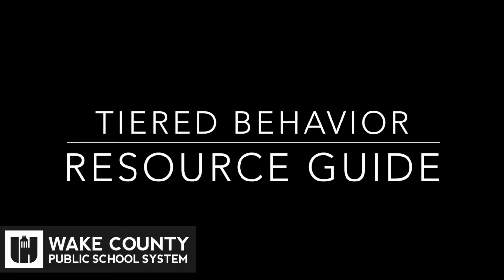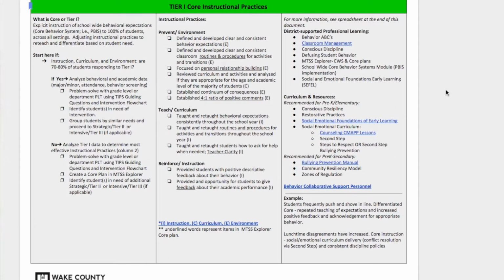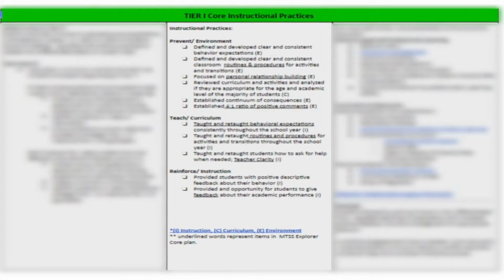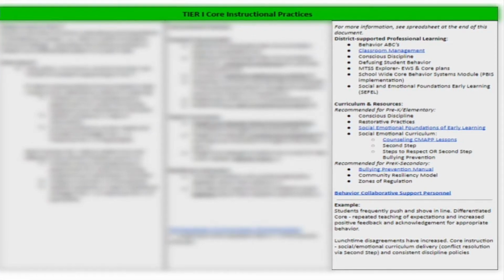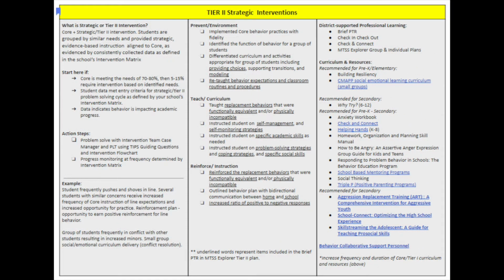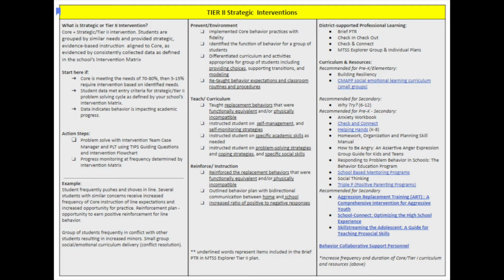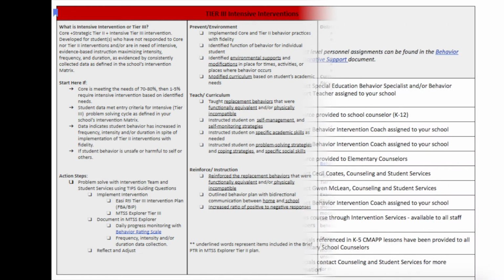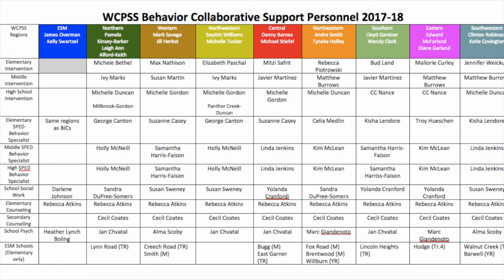Tiered Behavior Resource Guide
Teachers, principals, and student support staff are encouraged to utilize a variety of behavioral interventions to accomplish a positive change in student behavior. The purpose of this document is to visualize a multi-tiered framework for behavior and to align resources within the district.